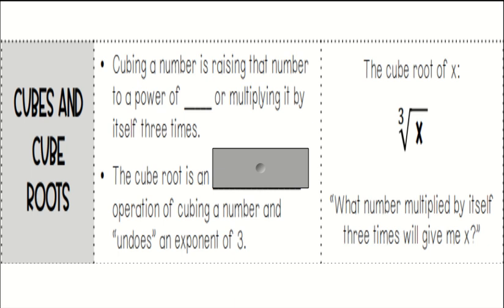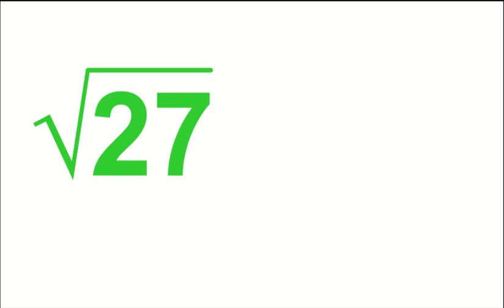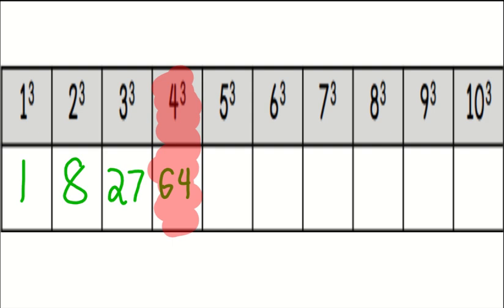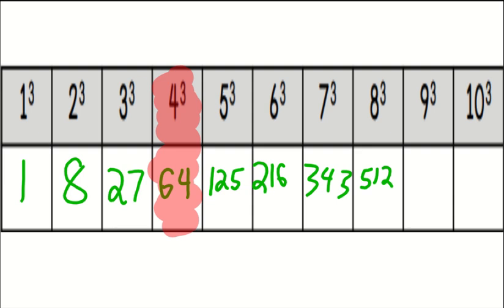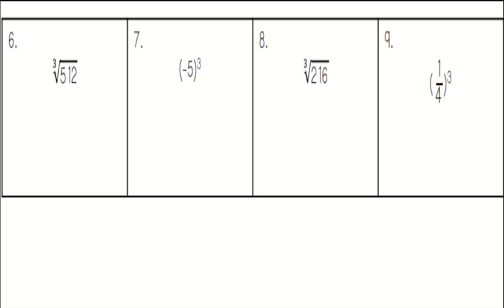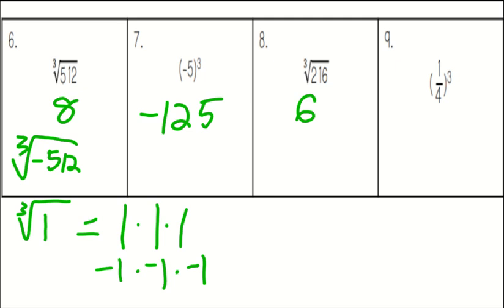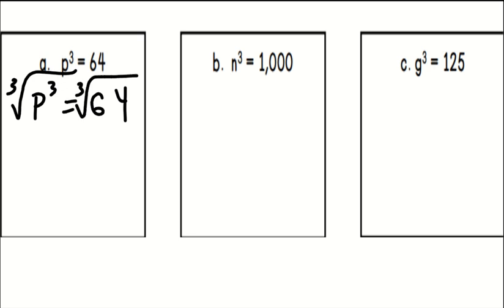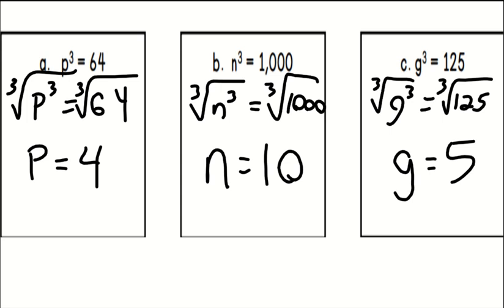8th Grade Math Cluster A: Day 2 Cube Roots 8/27/24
8th Grade Math Cluster A: Day 2 Cube Roots 8/27/24